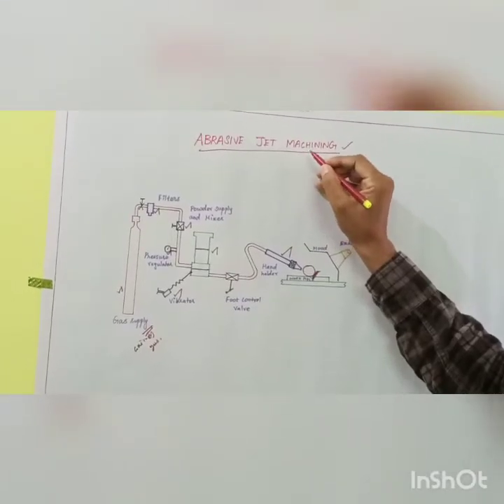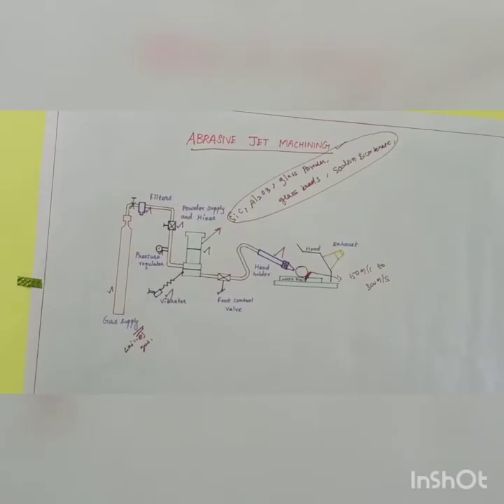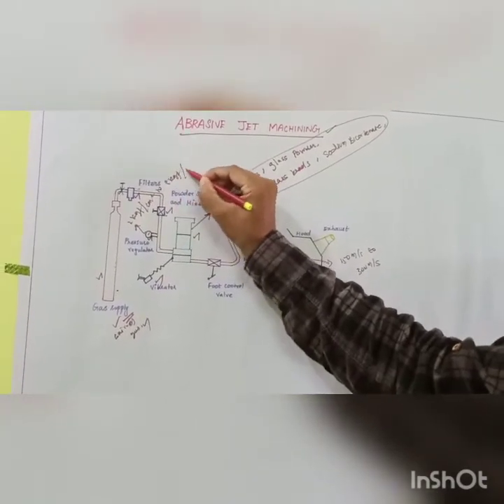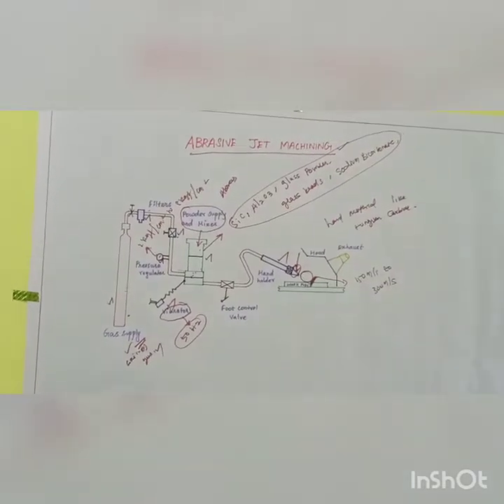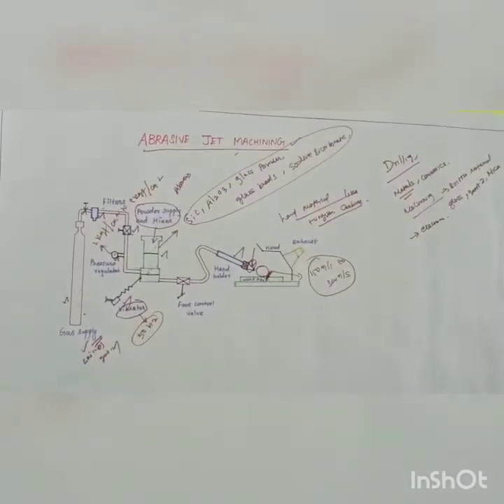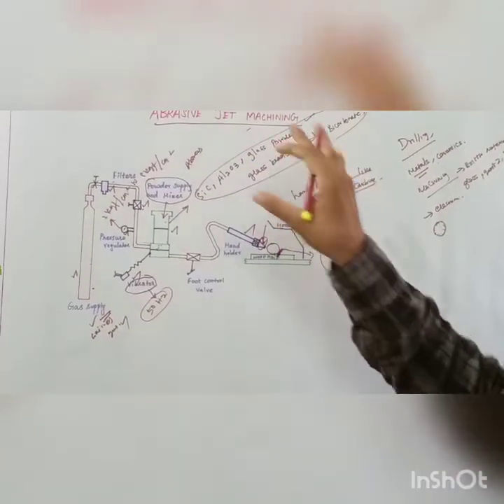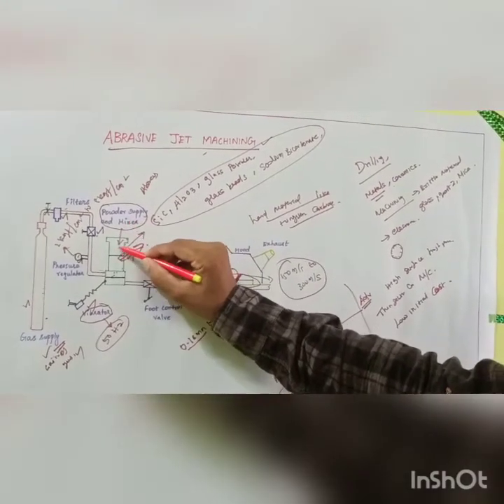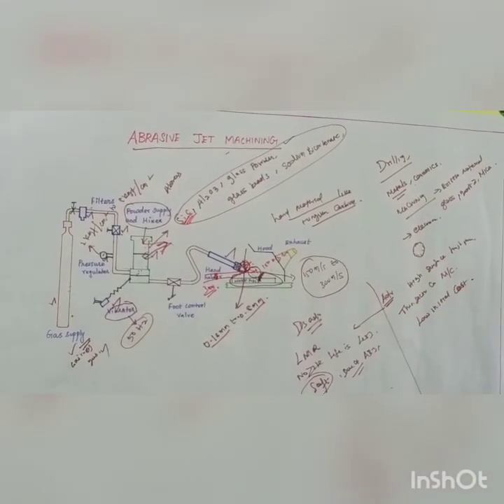UCMP - Abrasive Jet Machining Process